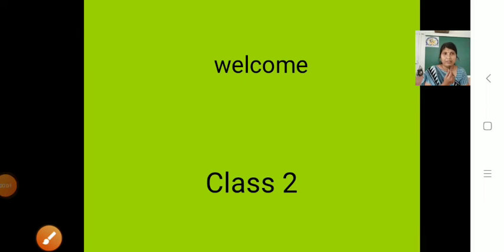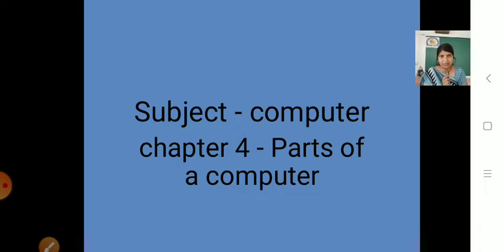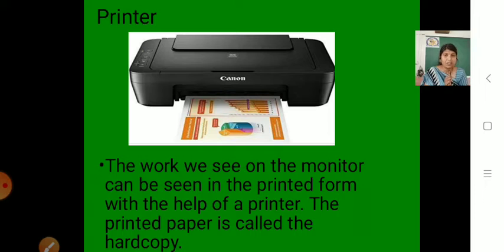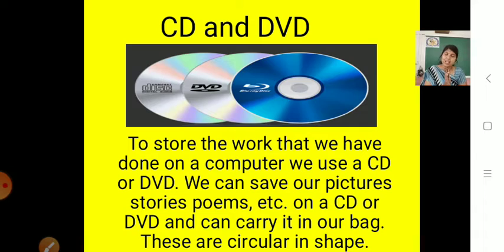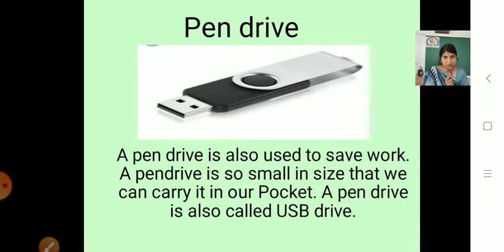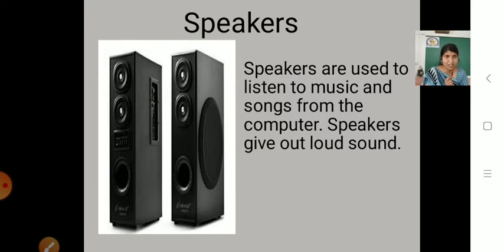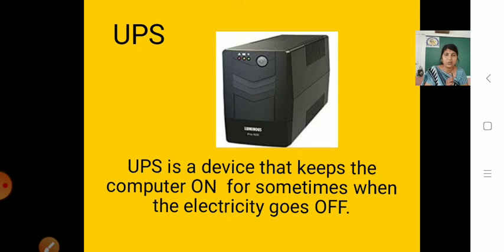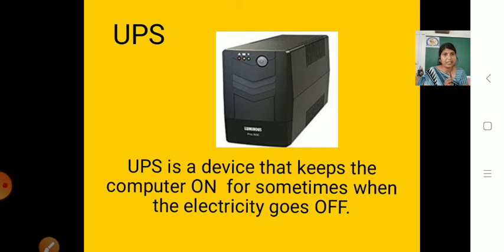28 || 08 || 2020 || CBSE || CLASS 2 || COMPUTER || PARTS OF COMPUTER